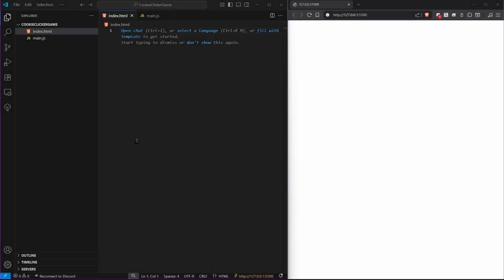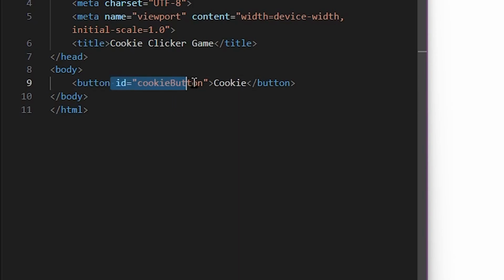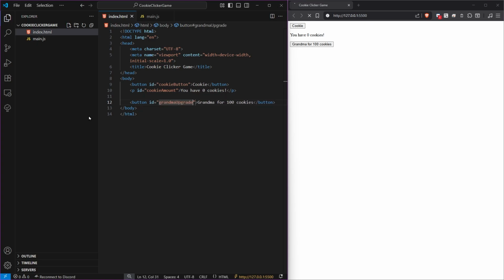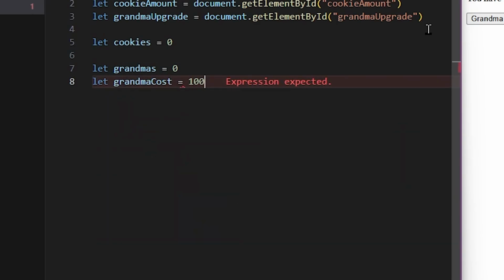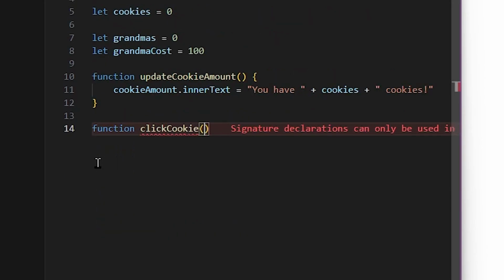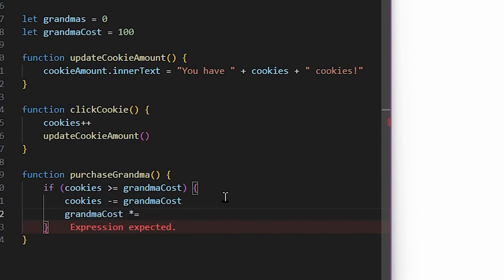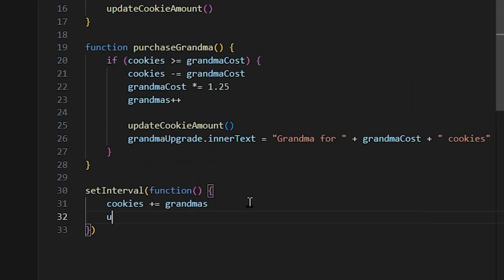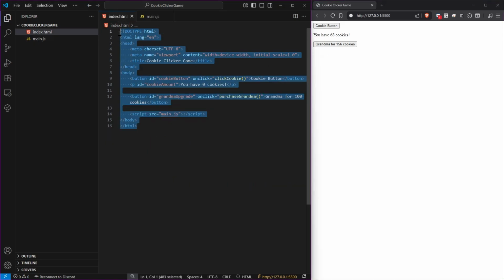Create a Cookie Clicker Game in 12 Minutes!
Simple video tutorial how to create a Cookie Clicker game using HTML and JavaScript.

This is the 1st video of the simple Cookie Clicker website tutorial series. I do plan to continue with the project and teach the basics of coding, website development, and game development.

The next video will likely teach how to add images and basic CSS.

00:00 - Project Structure
00:23 - HTML Code
03:45 - JavaScript Code
11:10 - End Result